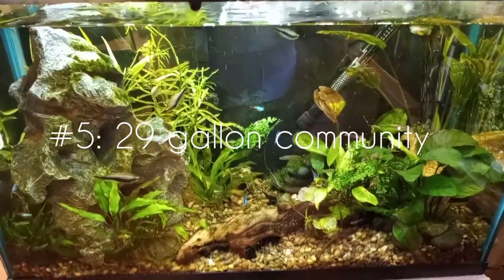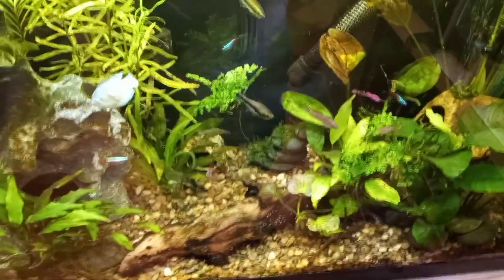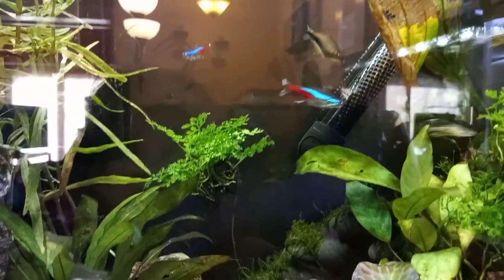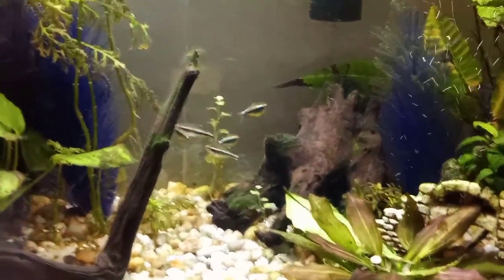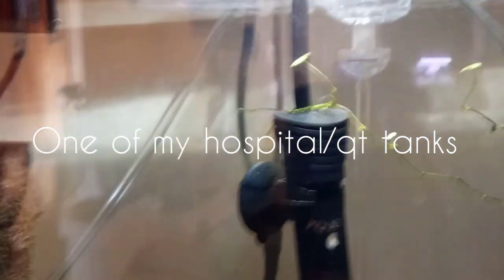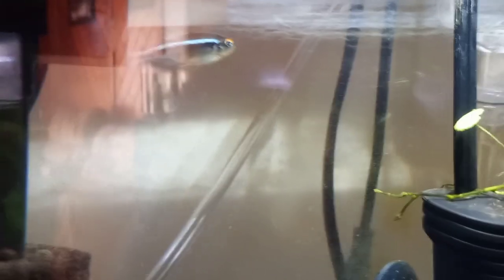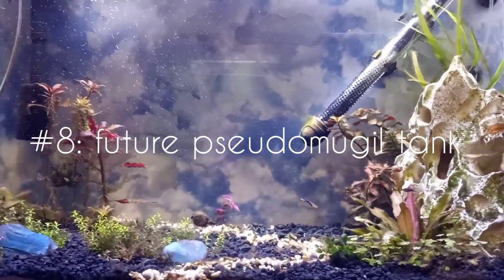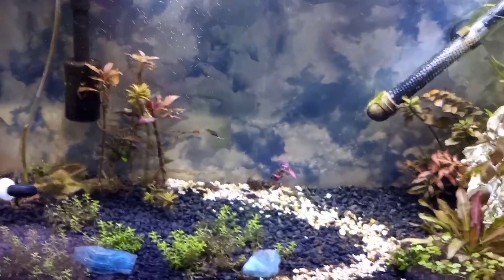ALL my tanks, part 2 of 2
In this 2 part video series, I show all of my 9 display tanks. Enjoy the thrills and chills-- you'll laugh, you'll cry as I stumble over my words, mispronounce scientific names and ramble on in general, lol.

Tanks in this video are the semi-aggressive 29 gallon community tank, Vesper's tank, a hospital tank,  my pleco and his giant upgrade tank, the pseudomugil tank, and the new 29. Also some issues with a black colored cyano bacteria.

I hope you enjoy seeing the new and old fish, and you can always reach me by email for chatting or to let me know you've uploaded a video that YouTube doesn't apparently want me to know about at

A super thank you to all my friends for your continued support!!